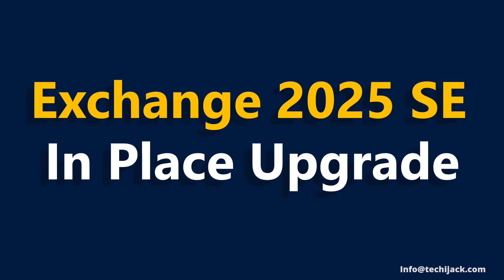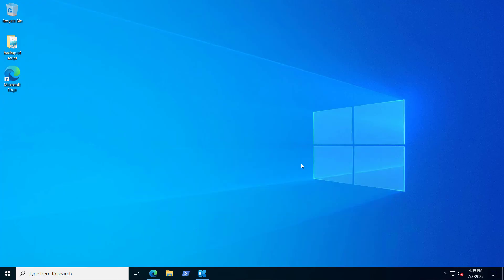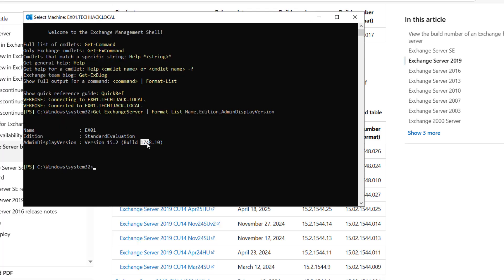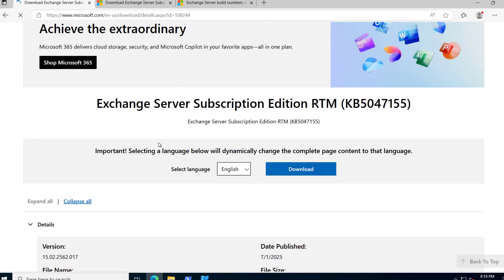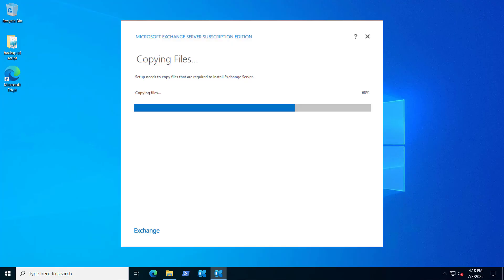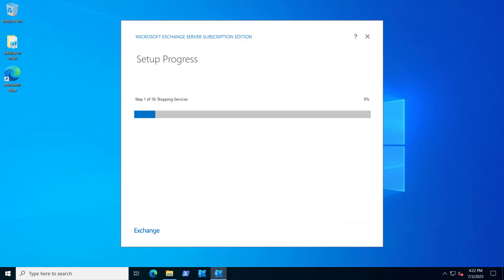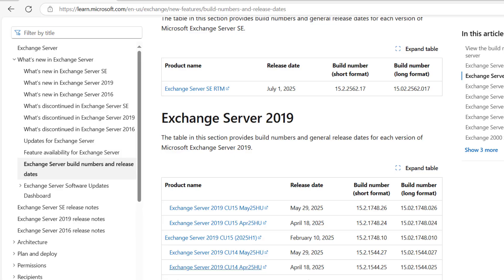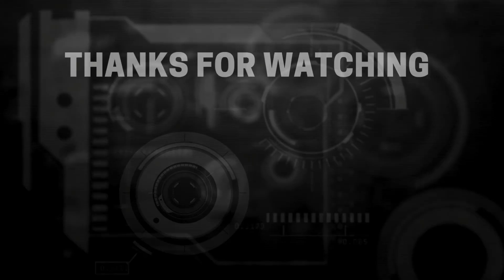In-Place Upgrade to Exchange Server SE 2025 – Step by Step | Techi Jack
In this video of upgrading Exchange 2019 to Exchange Server 2025 SE you will see how to upgrade your Exchange Server 2019 to the new Exchange SE 2025 without rebuilding! In this video, we walk you through a real in-place upgrade process from start to finish.

 You’ll learn:
- Exchange SE 2025 upgrade requirements
- Step-by-step in-place upgrade demo
- Schema update process
- Licensing & post-install checks
- Real-world tips and caveats

Microsoft now supports an in-place upgrade from Exchange 2019 CU13+ to SE 2025. Watch this lab-based guide to avoid errors

Note: Rollback of Exchange 2025 Subscription Edition installation is not supported after upgrading the Active Directory Schema.

Upgrade your Exchange 2019 to the Latest Exchange 2025 SE to stay updated and protected.

For a fresh Exchange Server 2025 SE Installation, you can install the prerequisites for Exchange 2019, and it will work.

I assure you that, after watching this video completely, you will know how to upgrade Exchange 2019 CU15 to Exchange Server 2025 Subscription Edition SE

*After upgrading to Exchange Server SE 2025, easily migrate user mailboxes using Stellar Migrator for Exchange. It supports direct migration with complete folder and metadata integrity.*

You can also contact Microsoft Exchange Server Support, Exchange Server Consulting, or Office 365 for assistance and support.